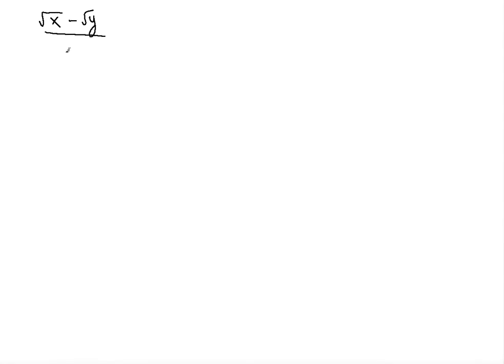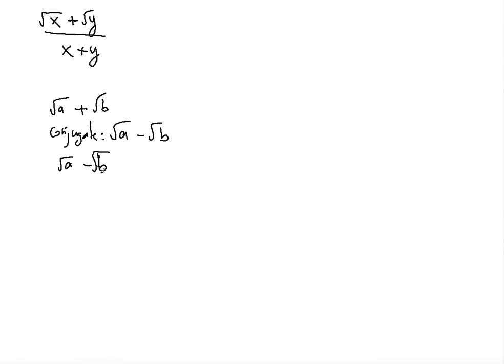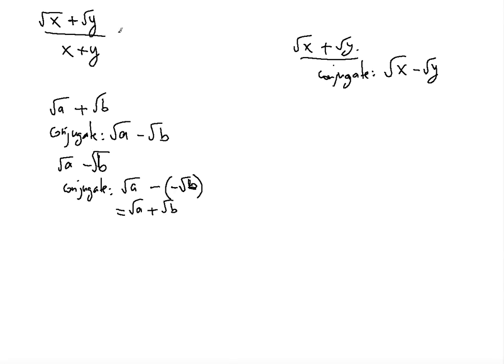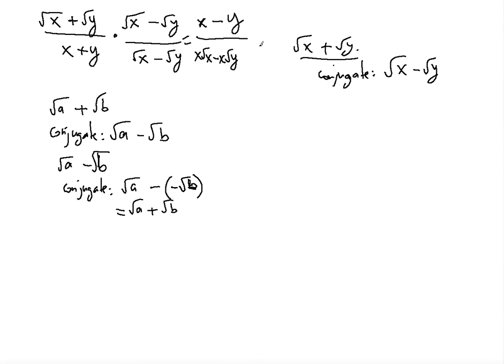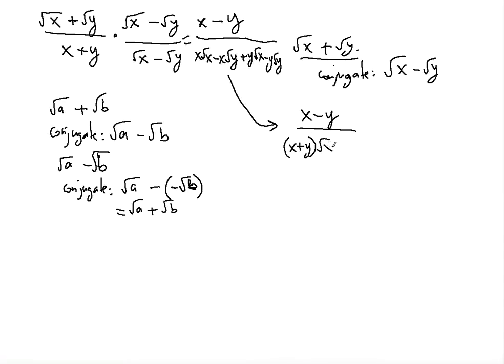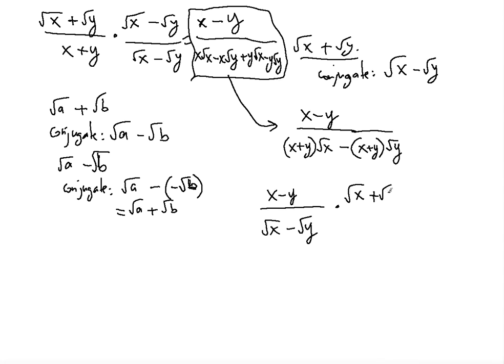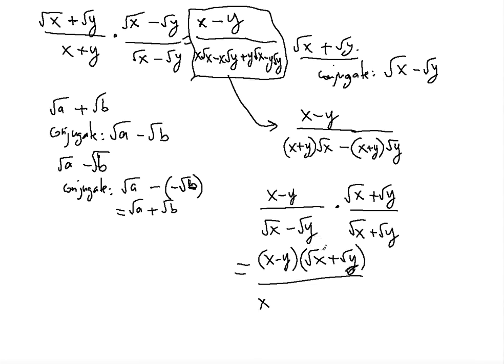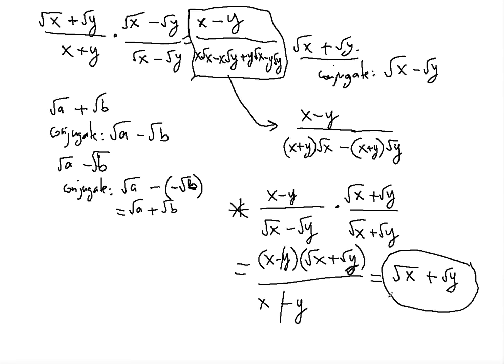Rationalize the Numerator and Denominator problem ! ! ! ! !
In this video you will learn how to Rationalize Numerators and Denominators while using Algebra.

0:48 Simplifying (√x+√y)/(x+y) using conjugates
3:48 Simplifying (x–y)/(√x–√y) using conjugates